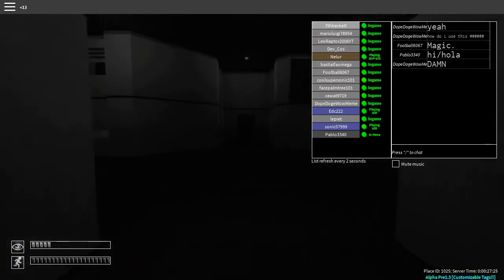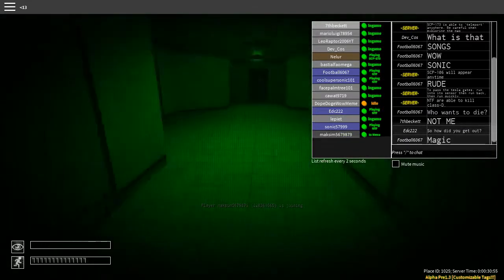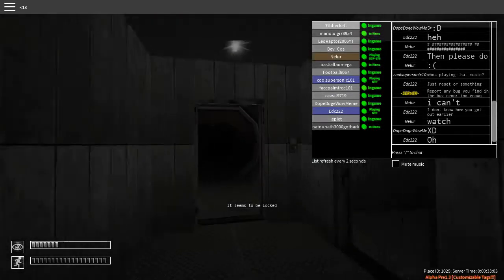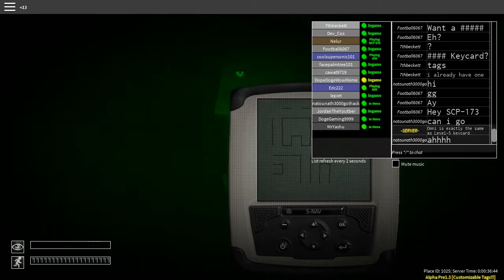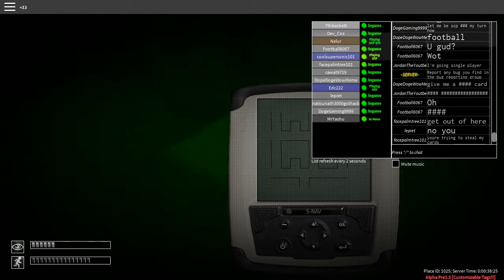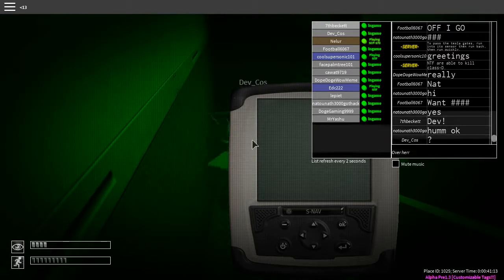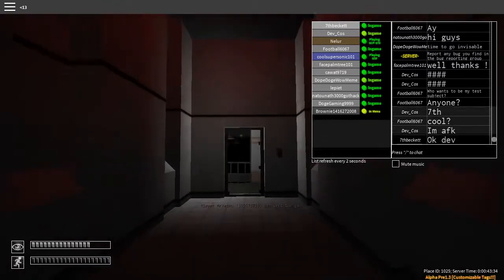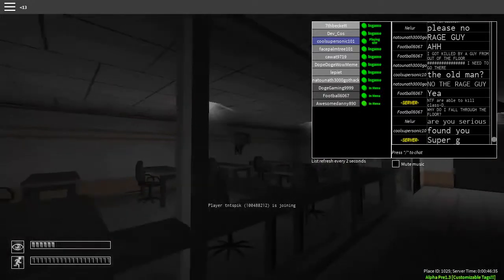Wait... DID THEY ALL BREAK OUT?! ROBLOX S.C.P Anomaly Breach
S.C.P Containment has let out all of their monsters! We Have To Stop Them!